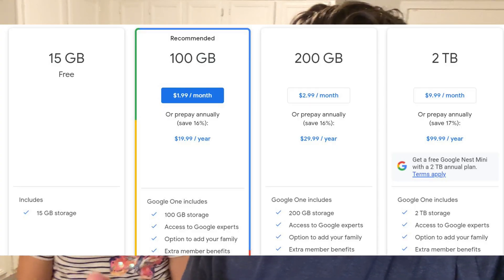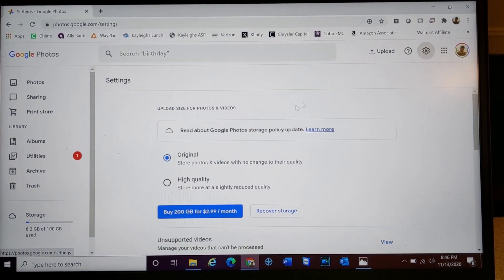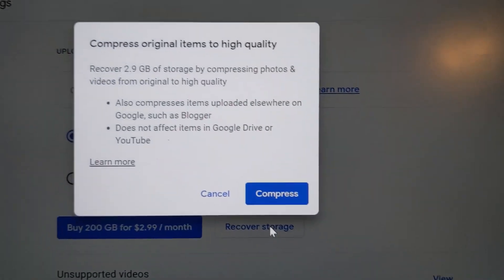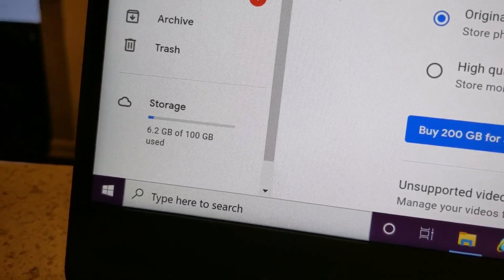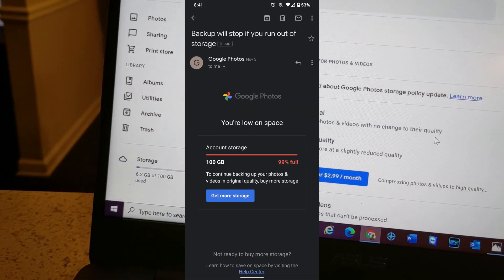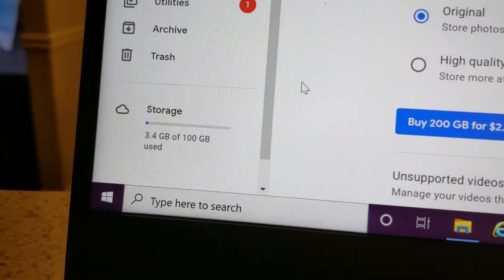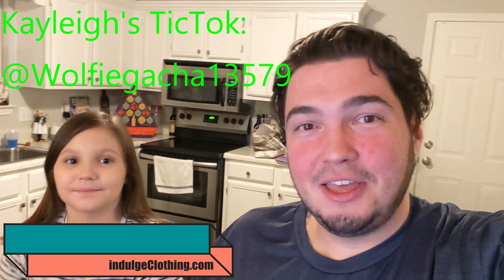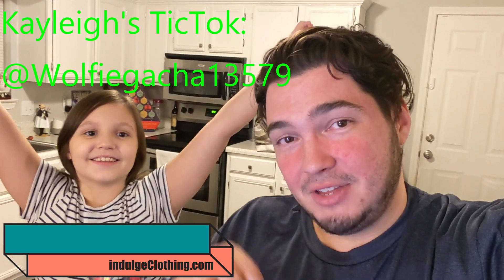How To Clear Google Photos Storage Space!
If you pay monthly for Google Photos storage, this is how you can clear or reset your data, so you can upload more photos/videos without paying extra. Enjoy!